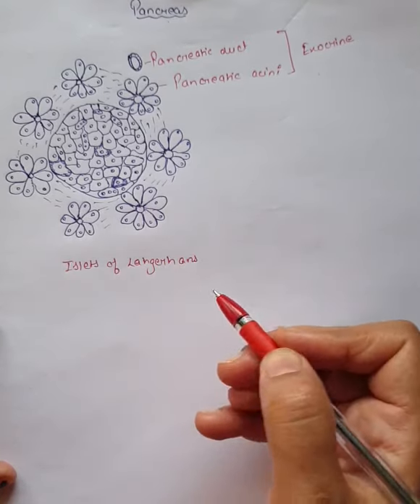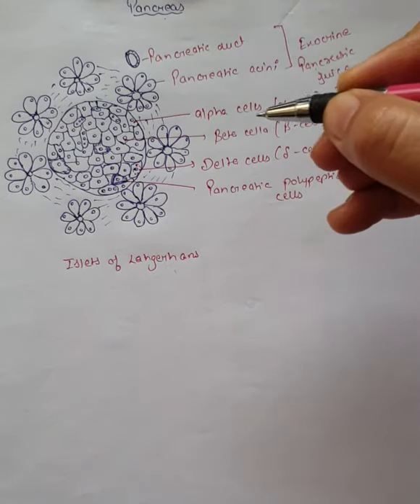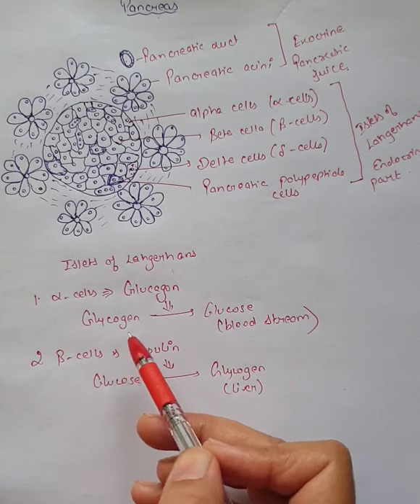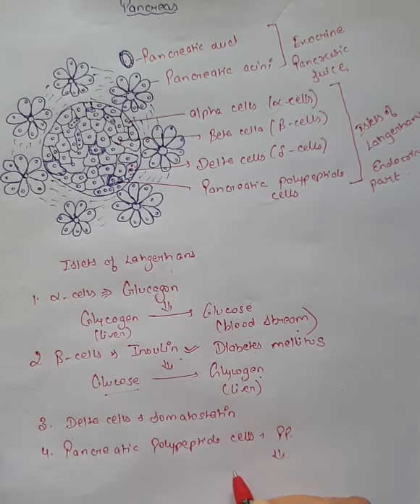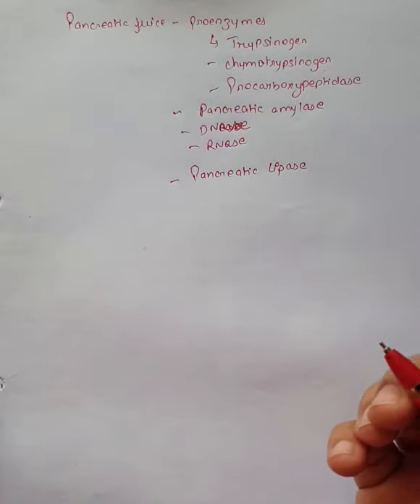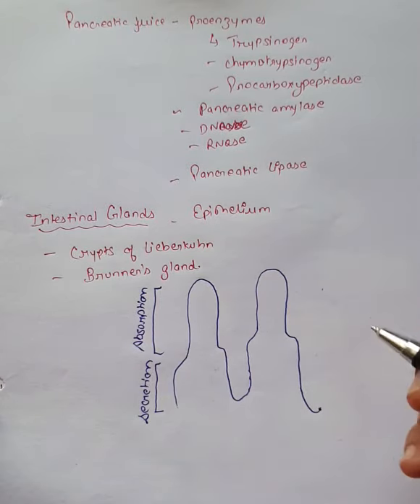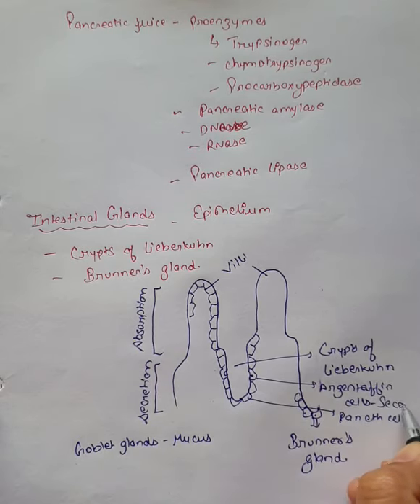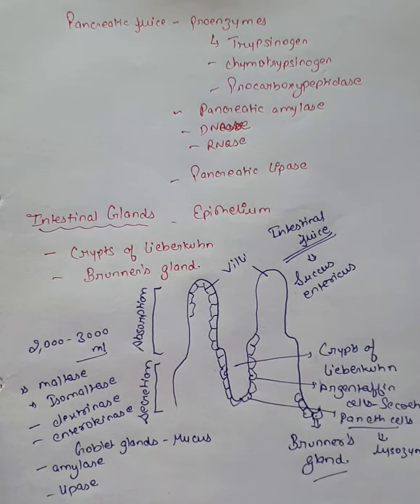Digestion and absorption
Pancreas and intestinal glands  (class-11th)